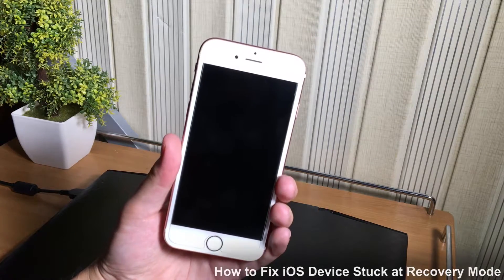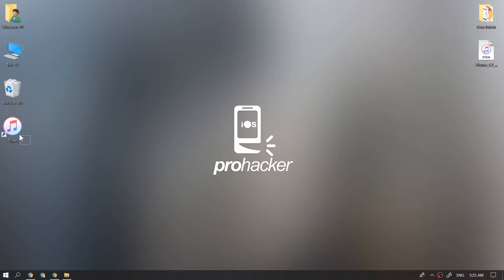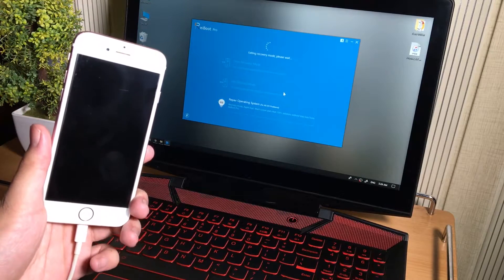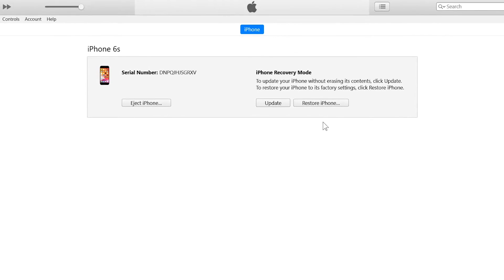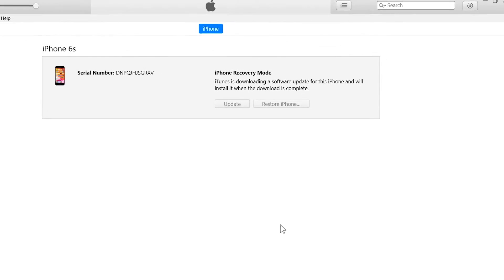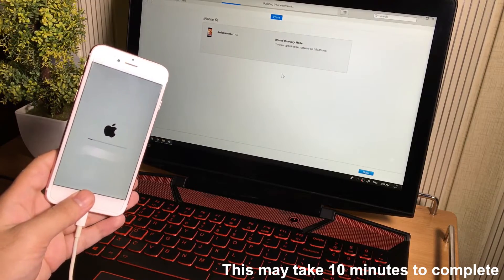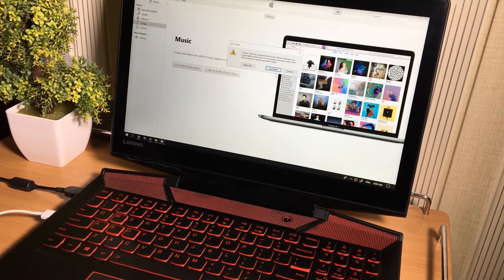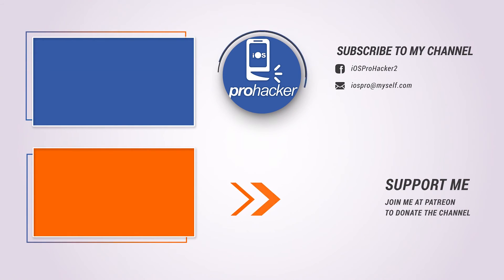FIX IPHONE NOT TURNING ON/Stuck At Recovery Mode/Apple Logo/bootloop, iOS 17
ABOUT THIS VIDEO:
This is the Tutorial to FIX ALL iPHONE ERRORS (FORGOT PASSCODE/IPHONE NOT TURNING ON/STUCK IN BOOT LOOP)

Repair 50+ iOS problems on iPhone/iPad/iPod touch/Apple TV
Quickly fix any common iOS/tvOS issue all by yourself without seeking for help from Apple technical specialist. No matter whether your iOS device stuck in recovery mode/DFU mode/white Apple logo, or becomes black/blue/frozen/disabled screen, this smart iOS repair tool will get you out of the trouble and recover your device back to normal easily and efficiently.

Supports All iOS Versions Including:
iOS 14, iOS 13, iOS 12, iOS 11, iOS 10, iOS 9, iOS 8, iOS 7 and below

TIMESTAMPS:
00:00 - Intro
01:01 - Tutorial Started
02:07 - Quickly Fix iPhone (ReiBoot Trick)
03:39 - Fix iPhone Using iTunes
09:09 - Fix iPhone Using ReiBoot
10:39 - Conclusion